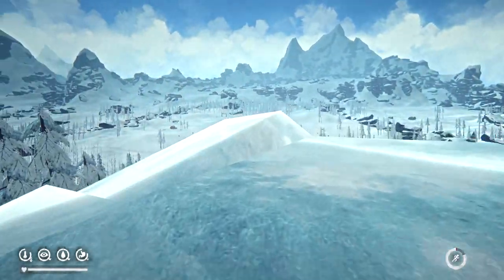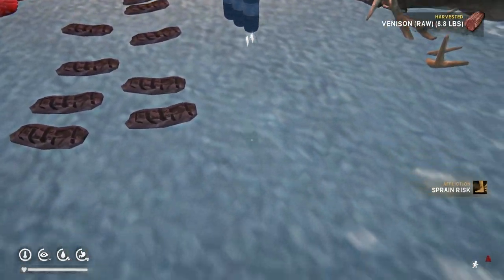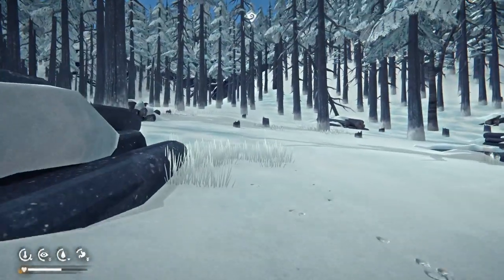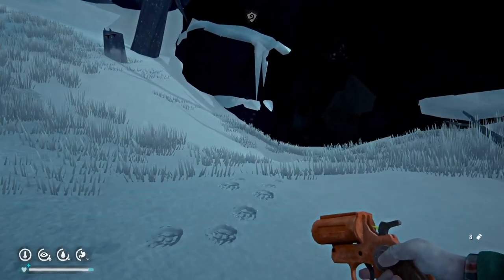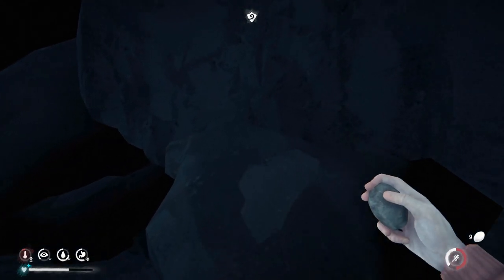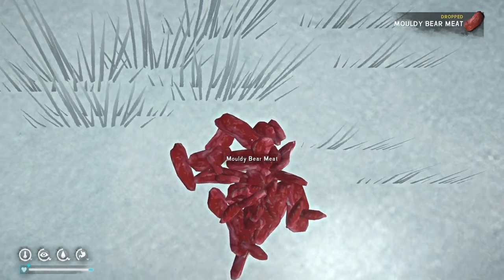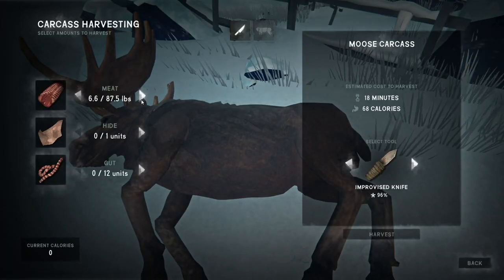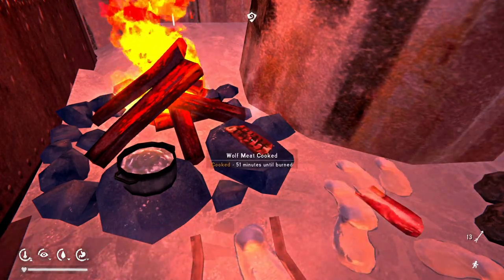The Long Dark Interloper Animal Guide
This video covers the different animals in The Long Dark and how to handle them on Interloper.

Timestamps:
00:00 Intro
00:28 Rabbits
02:00 Deer
03:19 Wolves
08:14 Bears
15:44 Moose
18:05 Timberwolves

If you're having trouble locating a specific item you can use this spreadsheet to figure out what loot table you're on and where your item will be located:

The Long Dark wiki has info on item stats and other specific info if you need it: